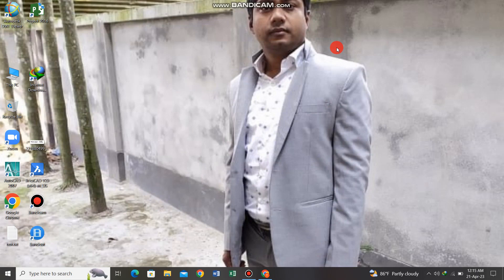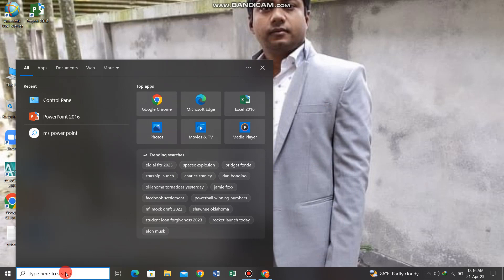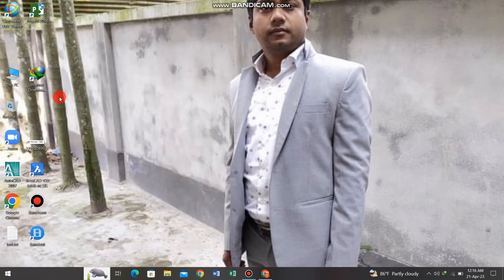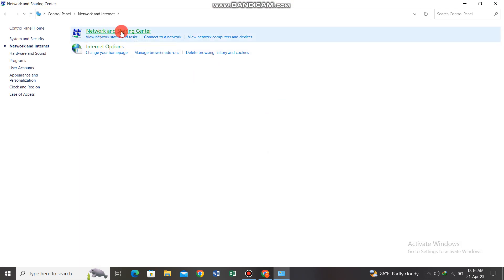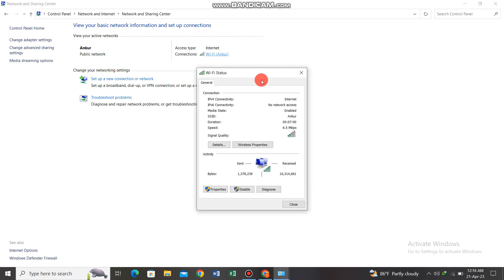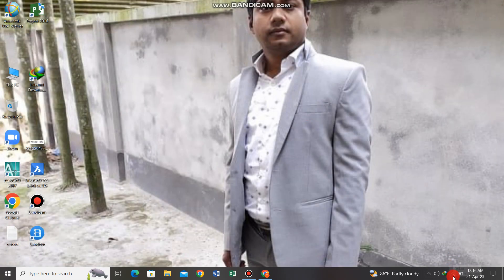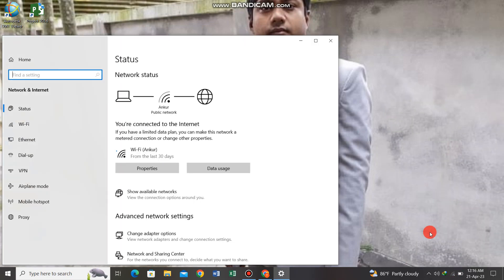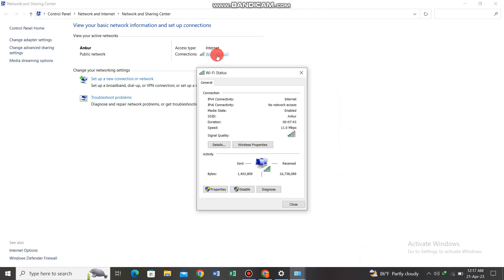How to Find out Your Wi Fi Password on PC#Windows 10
How to Find out Your Wi FI Password Windows 10
How to See Your WiFi Password In Windows 10
Show how to see WiFi Password
Finding your Wifi Password
How to Find out WiFi Password
Find All Saved WiFi password in Windows 10